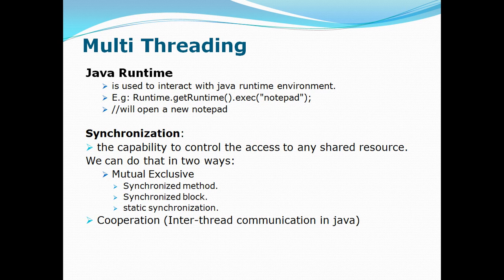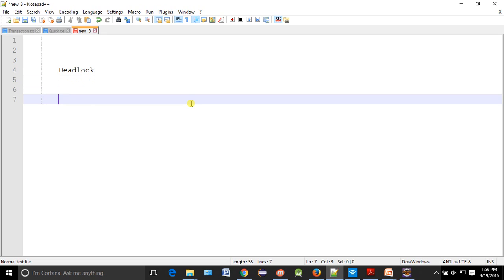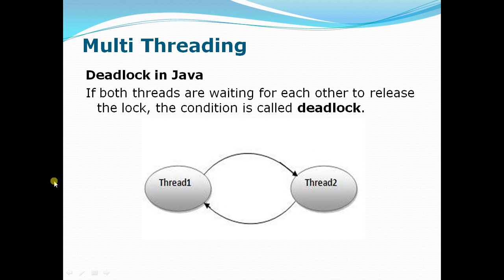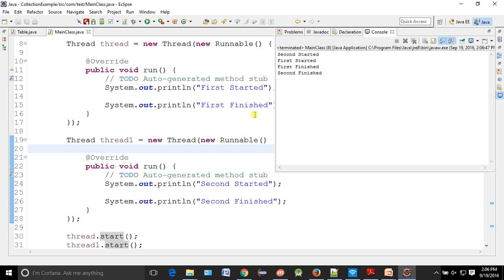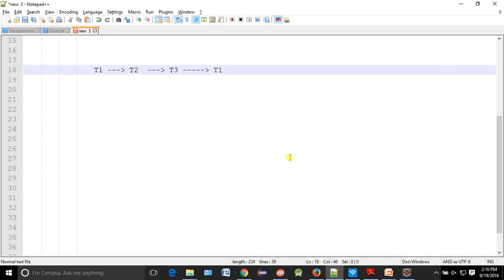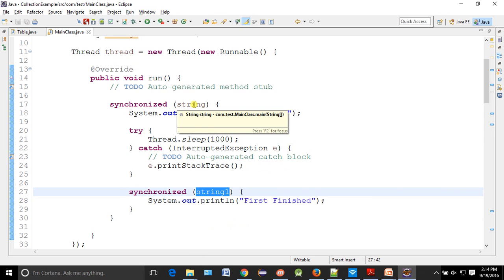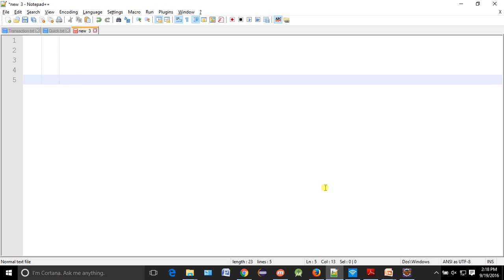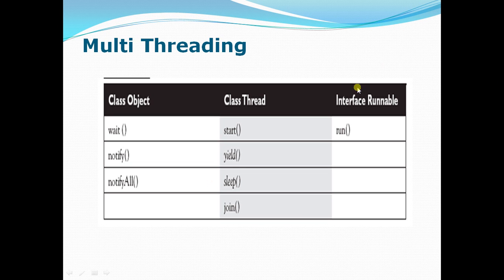Core Java Tutorial 37 MultiThreading continued and Design Patterns in Java